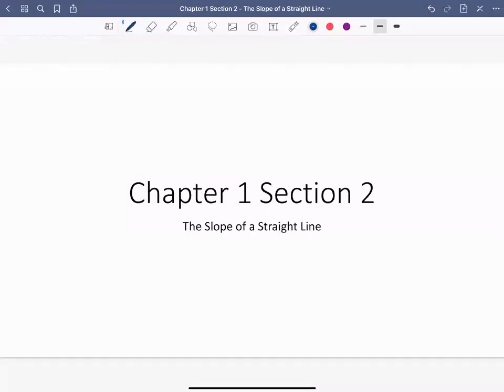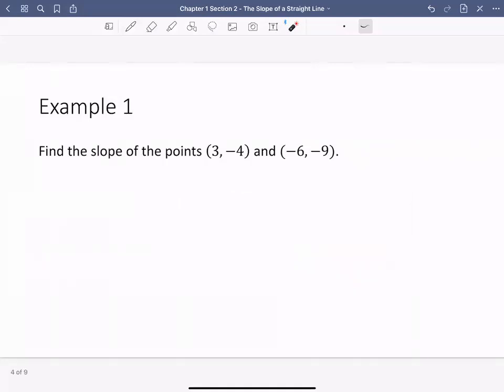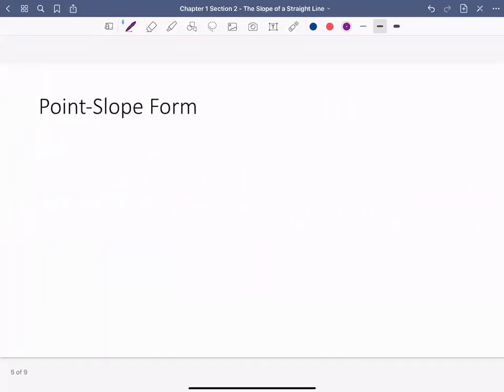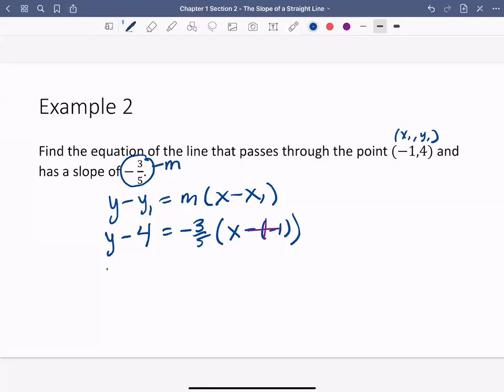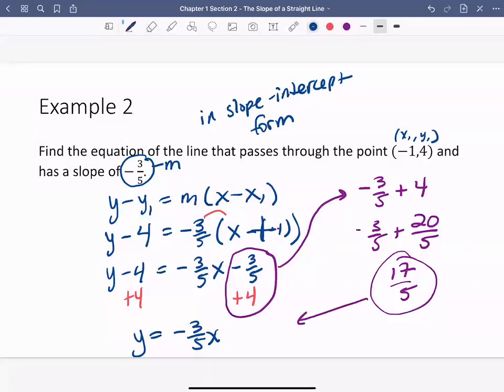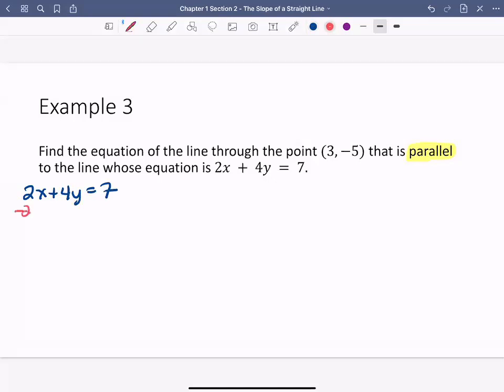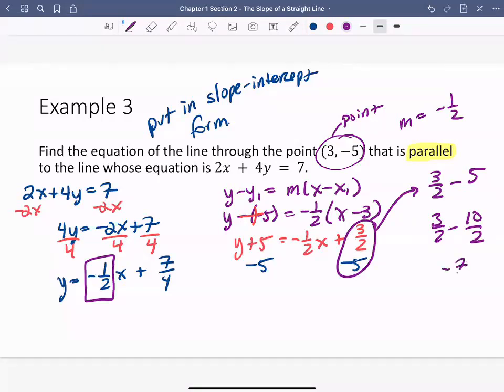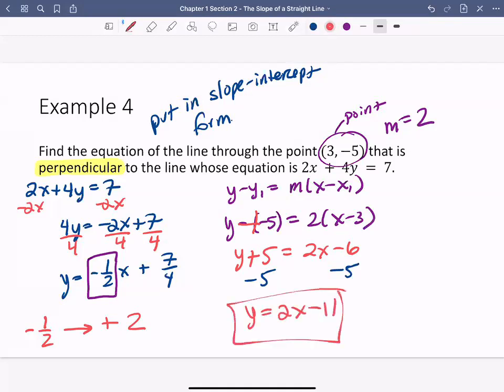Math 1500 - Chapter 1 Section 2 - The Slope of a Straight Line